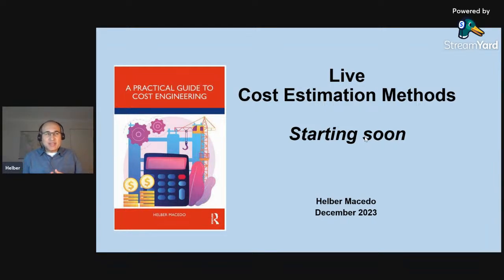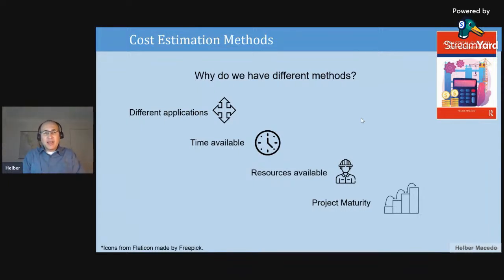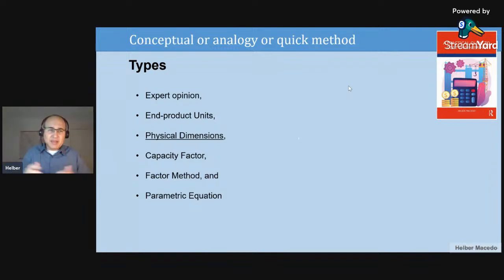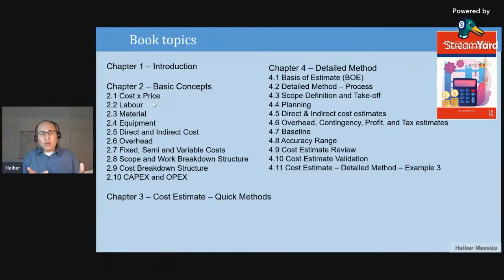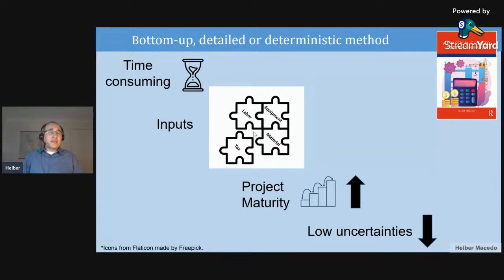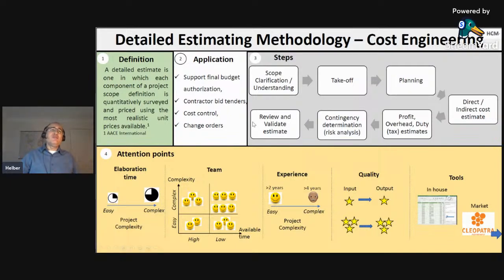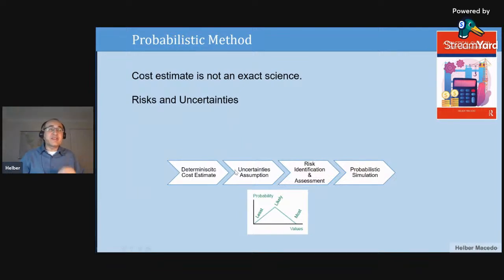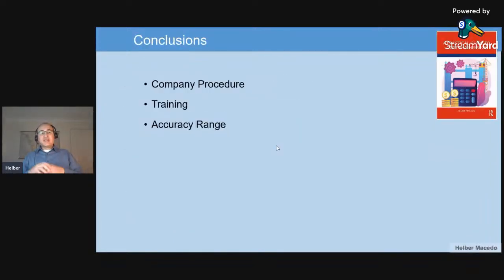Cost Estimation Methods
Agenda
Conceptual or quick methods
Book Topics
Deterministic or bottom-up method
Probabilistic Method
Future events
Conclusion